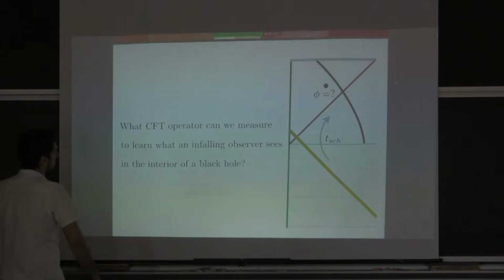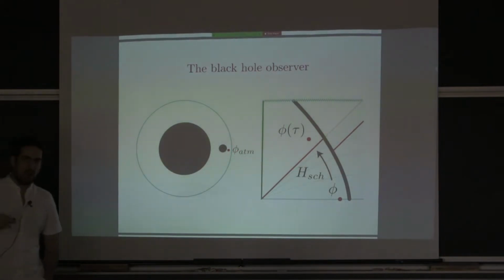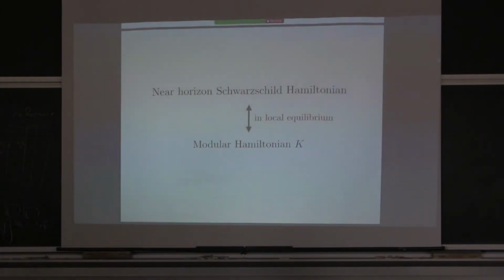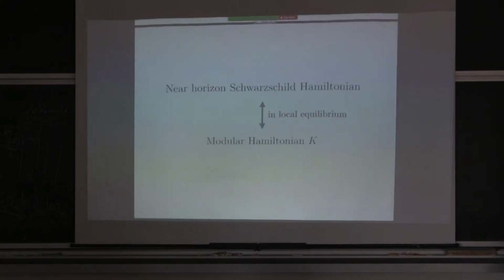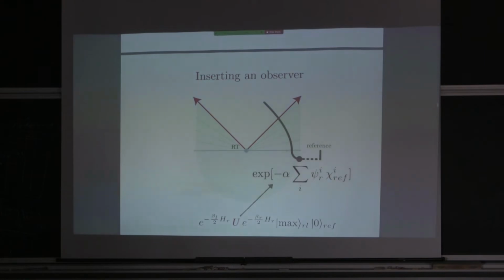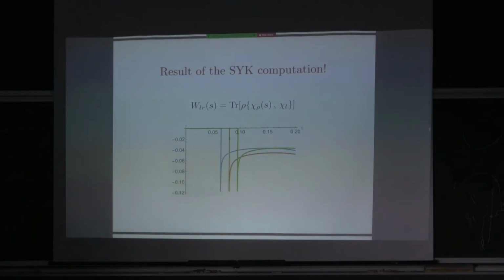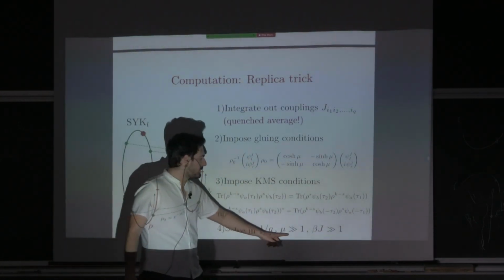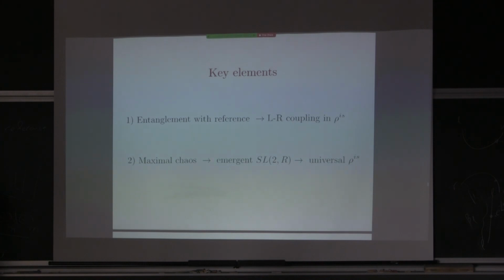Lampros Lamprou: Inside holographic black holes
Presented as part of the Berkeley Center for Theoretical Physics string theory / HEP-QIS seminar on March 29, 2022.